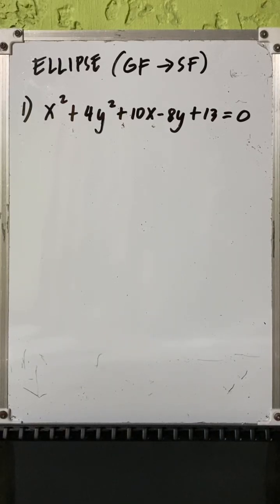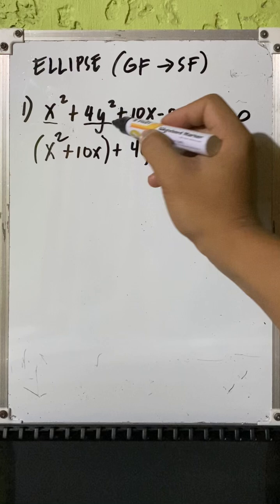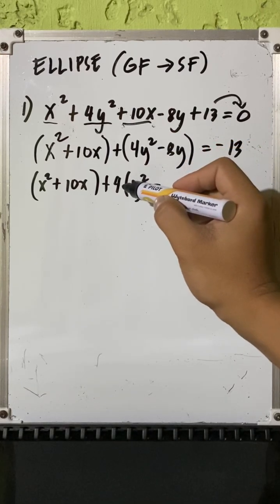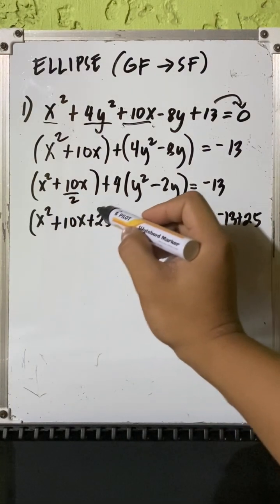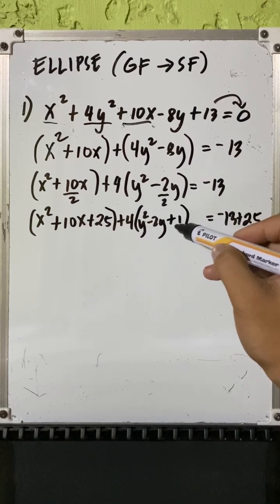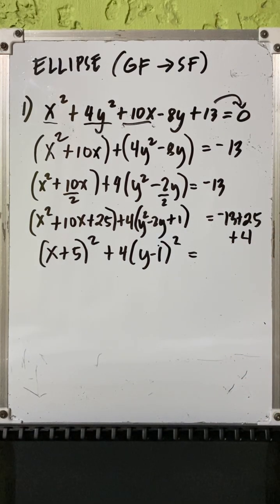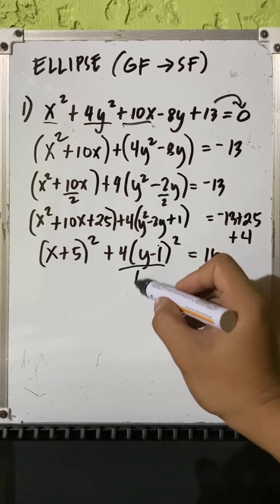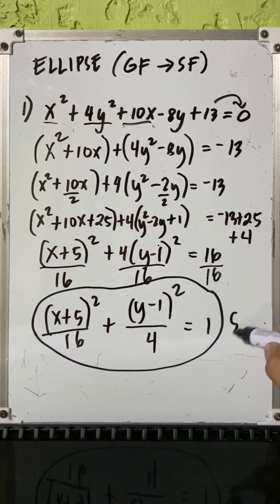Ellipse - General Form to Standard Form (Example 1)